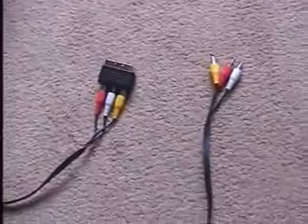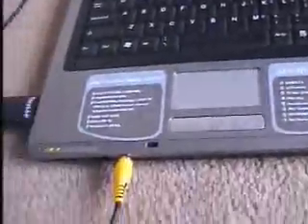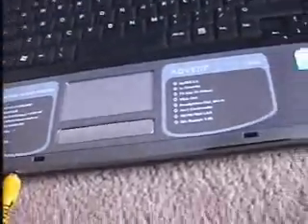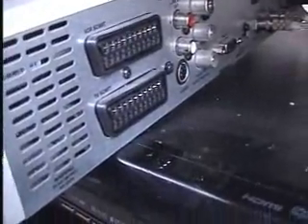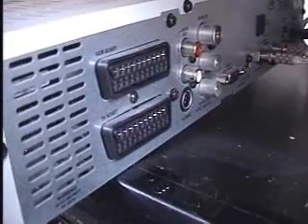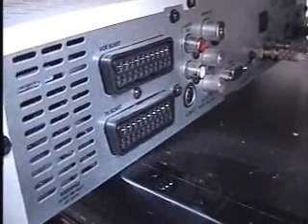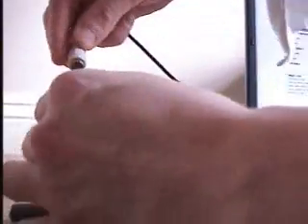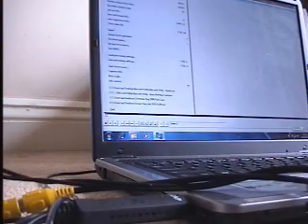How to use EasyCap to Capture Sky TV Tutorial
A demo of how to record Sky TV using EasyCap capture card.

Compression Notes:

Be sure to have plenty of disk space and use NO compression for recording. If you use compression whilst recording it will slow your computer down (if your comp can't hack it like mine) as it will be doing two jobs at the same time i.e. capturing a frame and then compressing it.

DVD video is mpeg compression. Everytime you create a new DVD video the file is recompressed into MPEG distorting the quality more, if you save as uncompressed and create a DVD from that you then get the best quality DVD as the file has only been compressed by one format.

However, if you record with compression (say xvid) you increase the chance of missing frames etc and when you come to burn as DVD or convert to your final format its compressed again, so its already lost quality from the xvid compress and then lost quality from the mpeg.

hope this makes sense